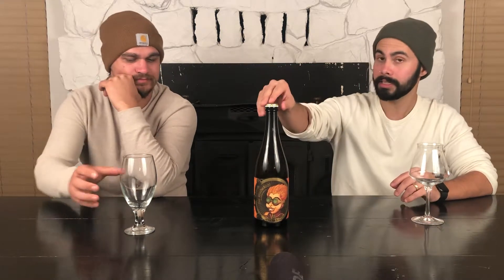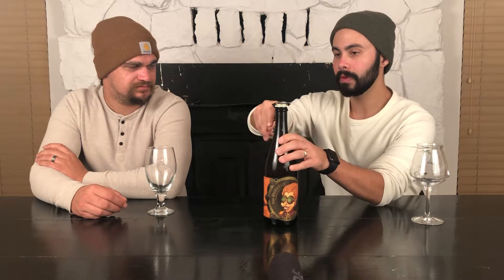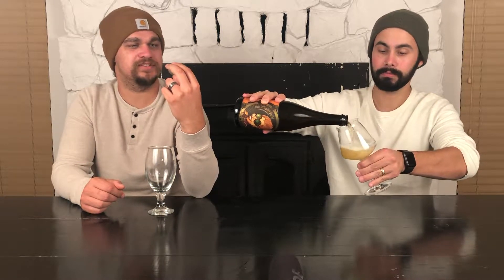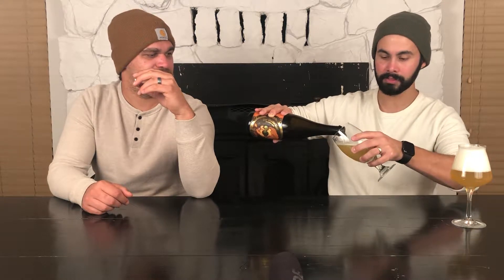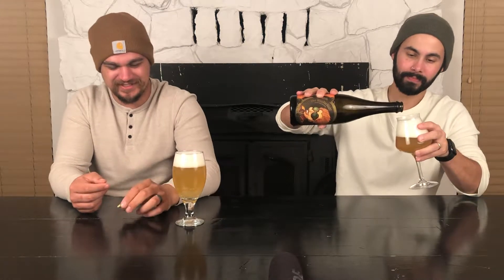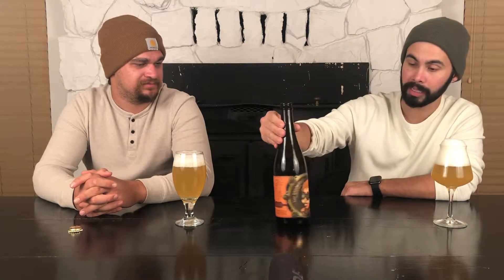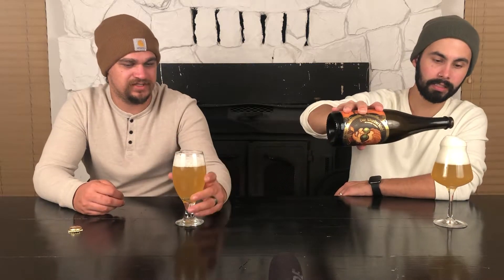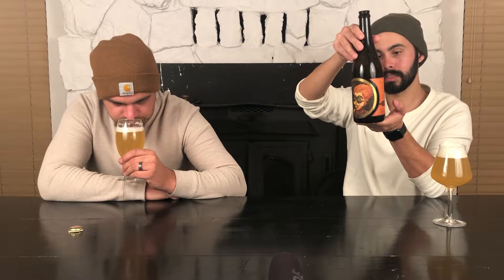Ep. 40: Craft Beer Review - ‘Das Wunderkind!’ by Jester King Brewing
In this podcast, we review “Das Wunderkind!” a blended Saison from Jester King Brewing. Brewery talk this week: biggest things trivia.

Episodes released weekly!

QUESTIONS? COMMENTS?